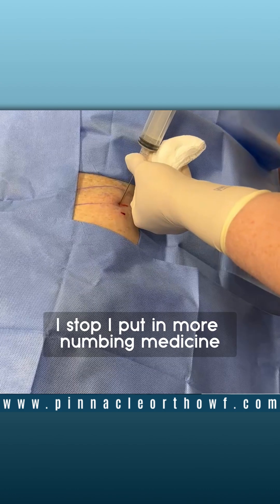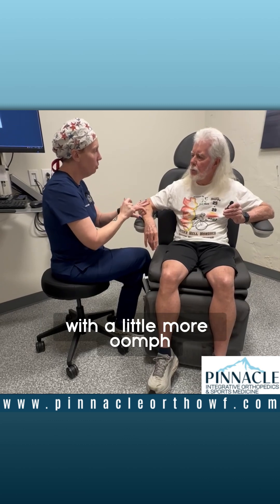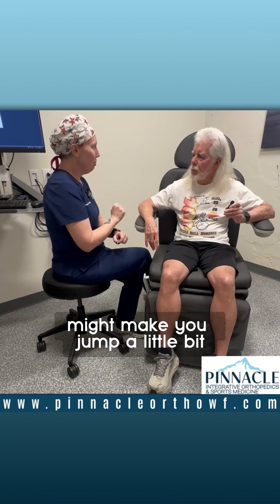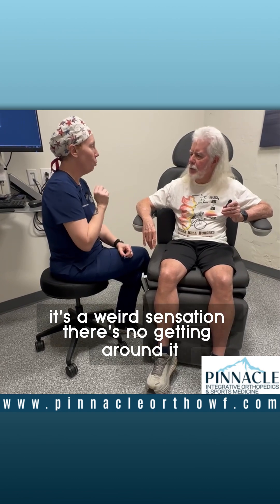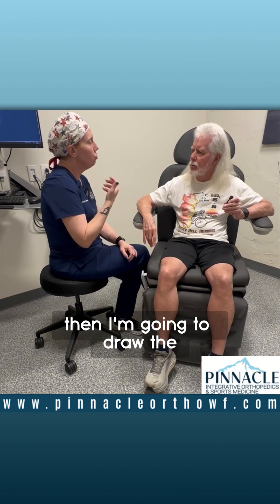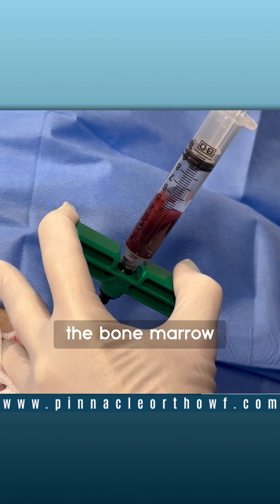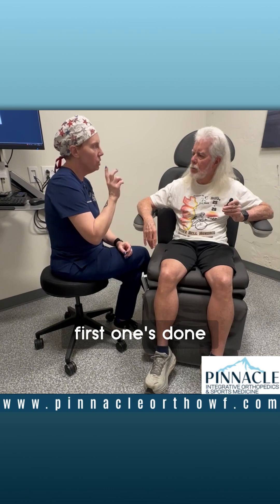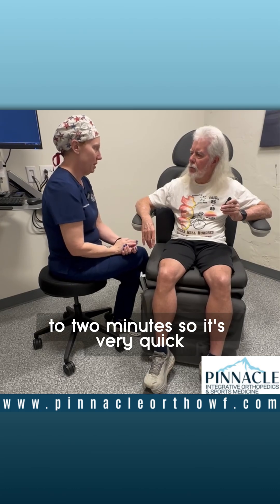Bone Marrow Aspiration: Pain-Free & Fast!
𝗪𝗼𝗻𝗱𝗲𝗿𝗶𝗻𝗴 𝗶𝗳 𝗯𝗼𝗻𝗲 𝗺𝗮𝗿𝗿𝗼𝘄 𝗮𝘀𝗽𝗶𝗿𝗮𝘁𝗶𝗼𝗻 𝗵𝘂𝗿𝘁𝘀?
You might be surprised by the answer!
Here's what to expect during the procedure:
🔹 If you feel any discomfort, we stop and add more numbing medicine.
🔹 A gentle tapping tool is used—it's more of a vibration than a painful sensation!
🔹 We draw a small amount of bone marrow, which looks a bit like dark blood
𝗠𝗼𝘀𝘁 𝗽𝗮𝘁𝗶𝗲𝗻𝘁𝘀 𝗱𝗲𝘀𝗰𝗿𝗶𝗯𝗲 𝗶𝘁 𝗮𝘀 𝗮 𝘄𝗲𝗶𝗿𝗱 𝗯𝘂𝘁 𝗽𝗮𝗶𝗻𝗹𝗲𝘀𝘀 𝗲𝘅𝗽𝗲𝗿𝗶𝗲𝗻𝗰𝗲, and the whole thing lasts just 1-2 minutes!
This procedure is changing lives by helping with joint pain, arthritis, and recovery from injuries without the need for major surgery.
𝗜𝗻𝘁𝗲𝗿𝗲𝘀𝘁𝗲𝗱 𝗶𝗻 𝗹𝗲𝗮𝗿𝗻𝗶𝗻𝗴 𝗺𝗼𝗿𝗲? ​